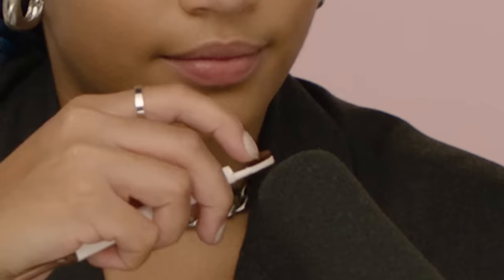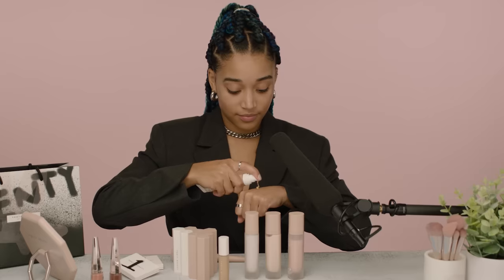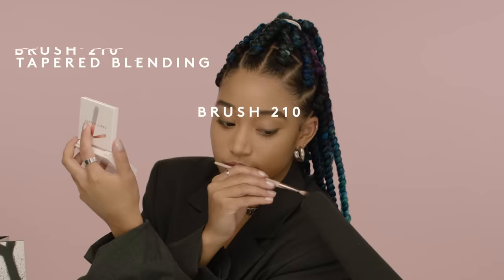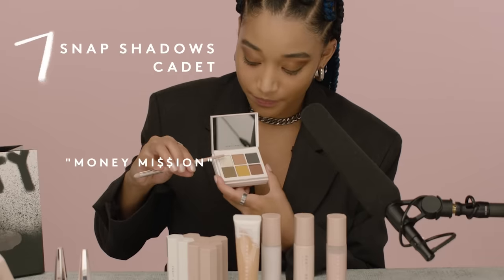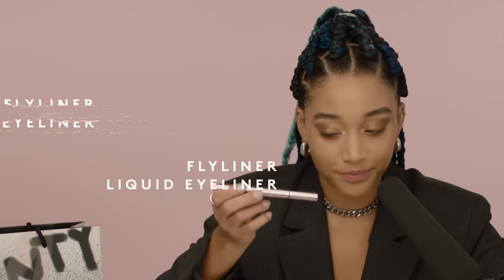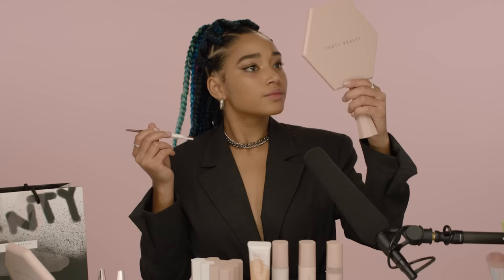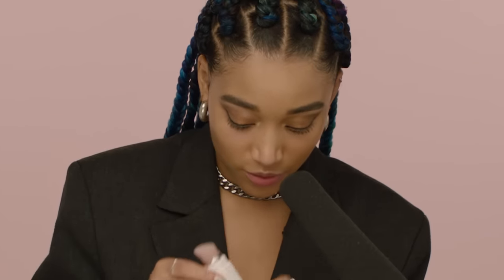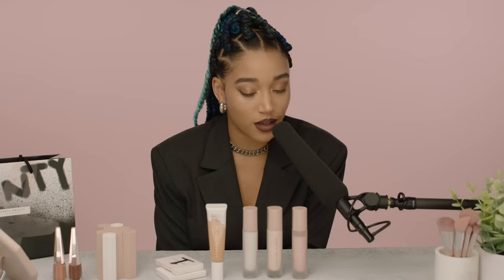ASMR SNAP SHADOWS TUTORIAL W/ AMANDLA STENBERG | FENTY BEAUTY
Amandla Stenberg is giving y'all an exclusive sneak peek of our new SNAP SHADOWS palettes in this ASMR makeup tutorial! SNAP SHADOWS launch in-store and online on DECEMBER 26